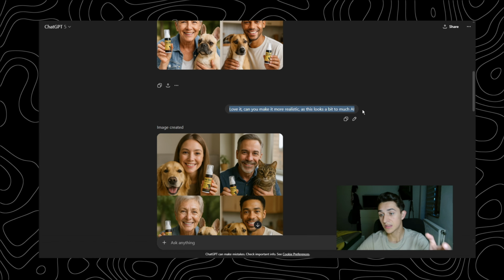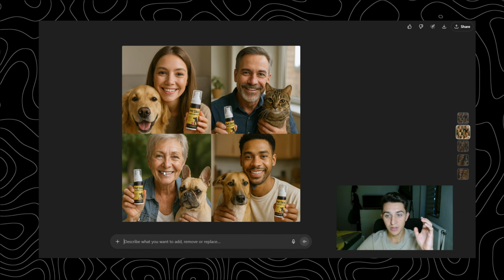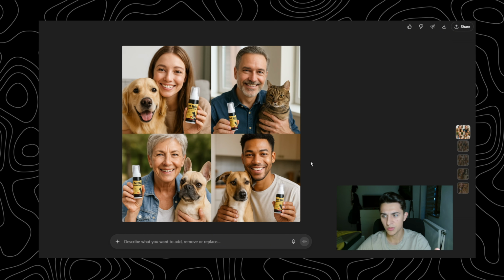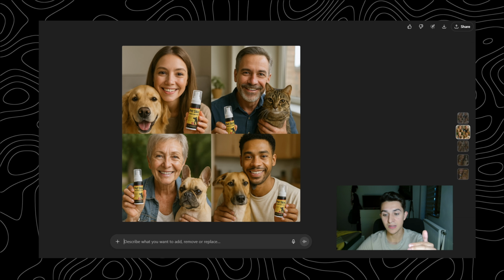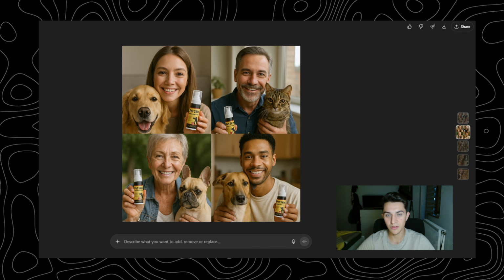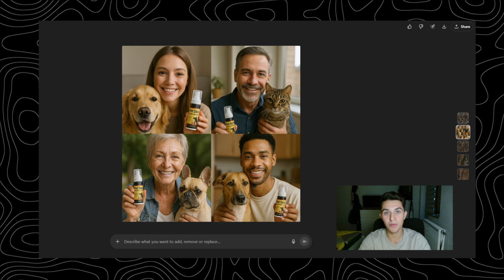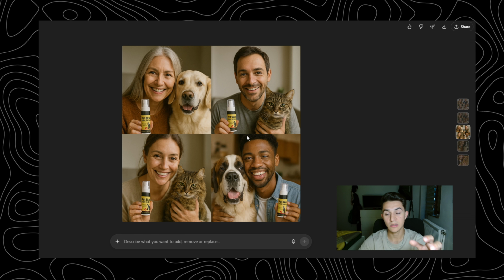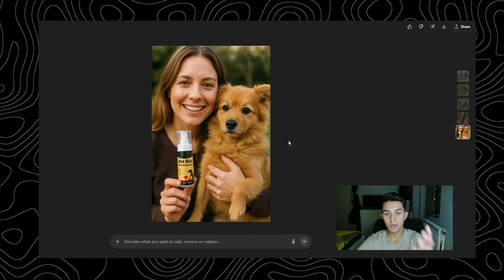How to Create AI UGC Image Ads (2026)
Struggling with ads? Watch this and learn how to turn simple images into winners.

📈 TikTok Ads Credit: Get Up To $6,000 Matched on Your Ad Spend